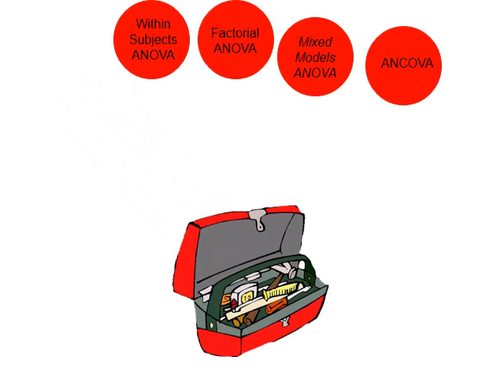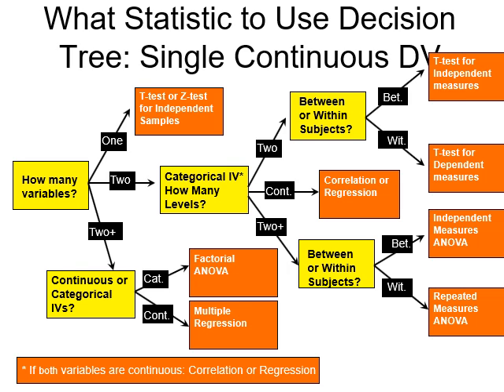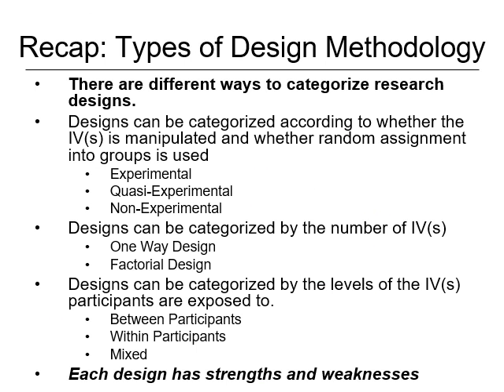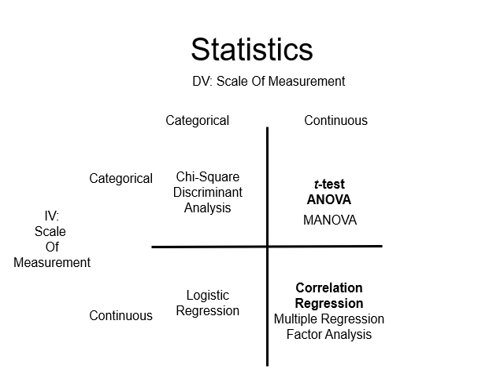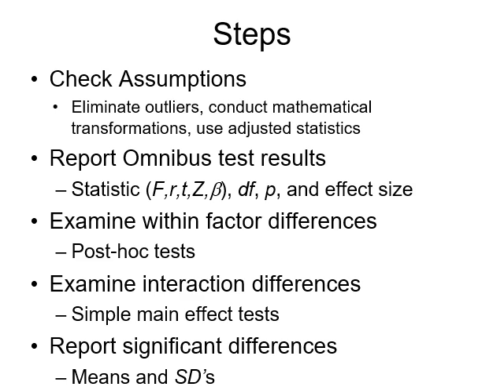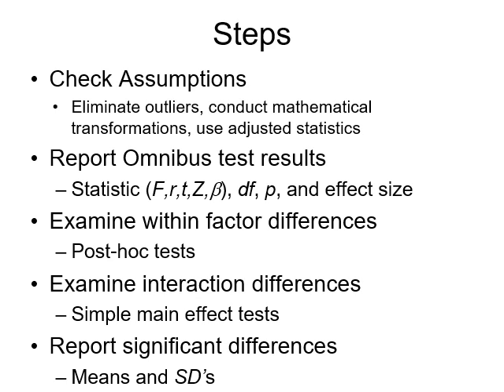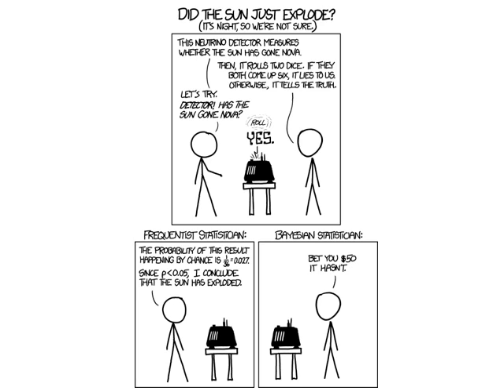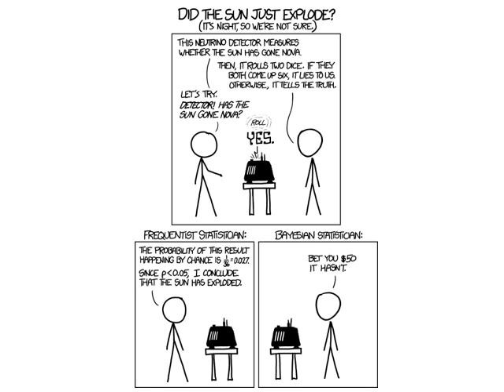Last Lecture slide Audio